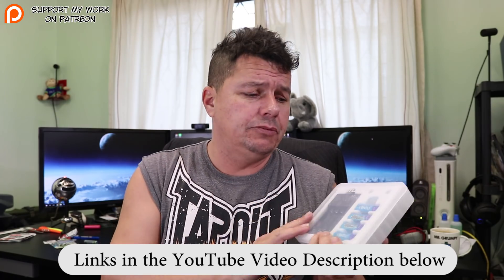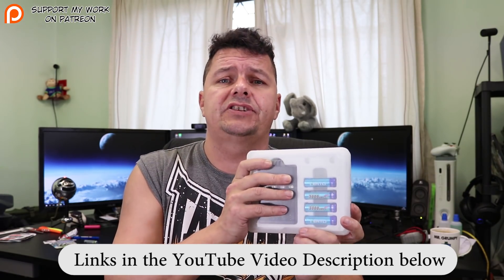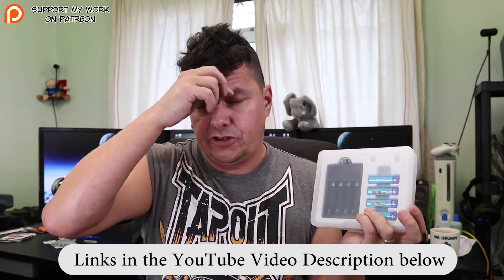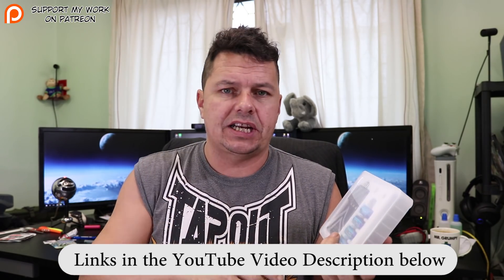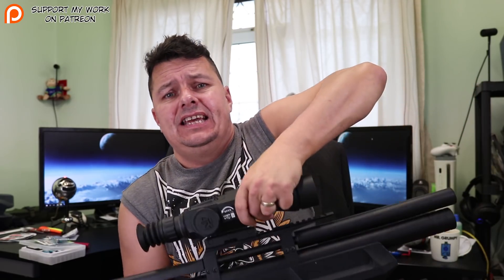Kentli Batteries [review]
In this video I review the Kentli 1.5v AA Batteries that are actually lithium 3.7v batteries hiding in a AA form factor. Apparently they will delivery a constant 1.5v over 7 hours. Let us see if this is true.

1080p USB 3 Powered Capture Card